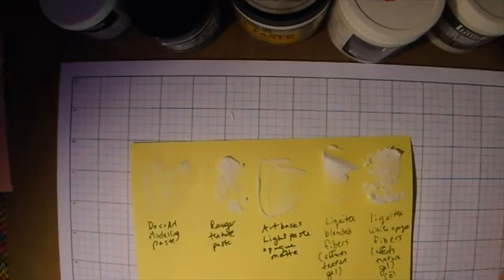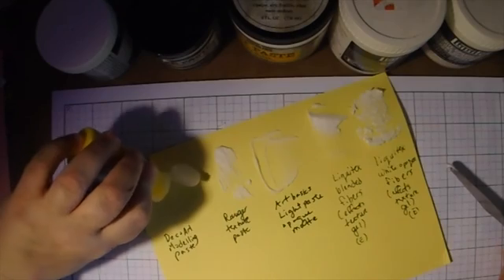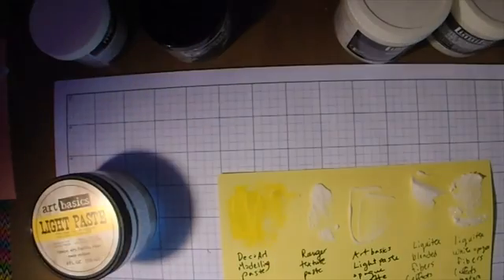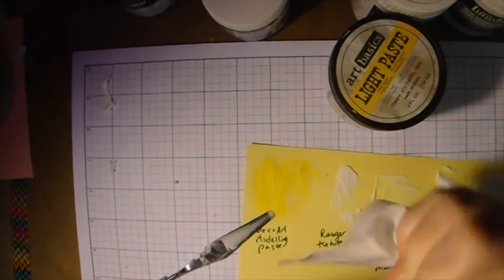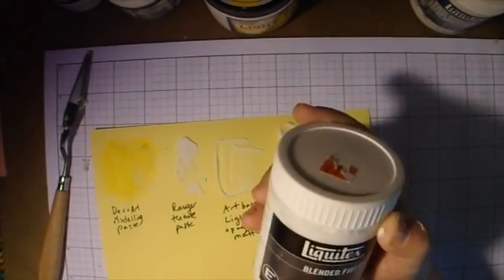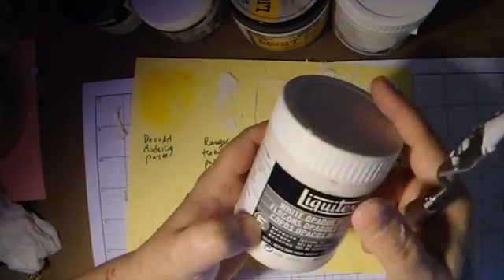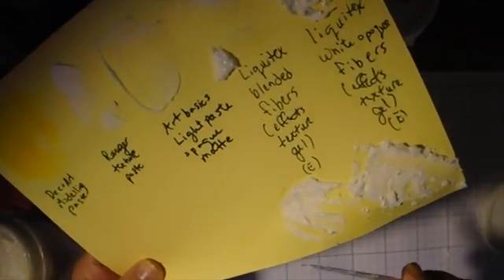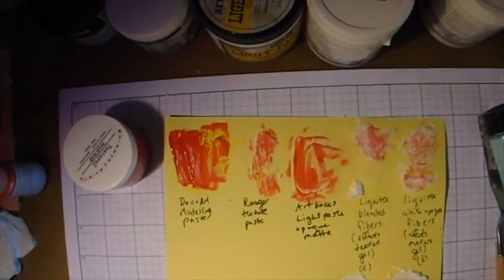Mixed Media 101 - Modelling Paste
Monday - Mixed Media Media Pick 10 Sticks

Wednesday - Vlog
Thursday - Card Making
Friday - Art Journalling